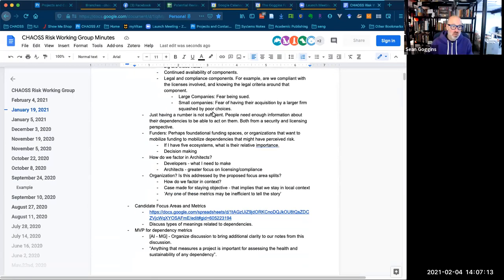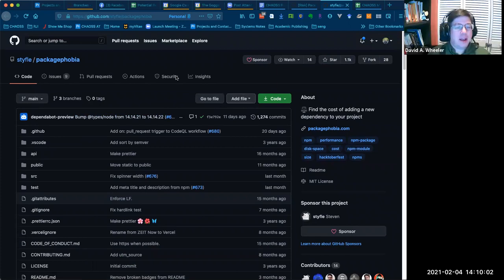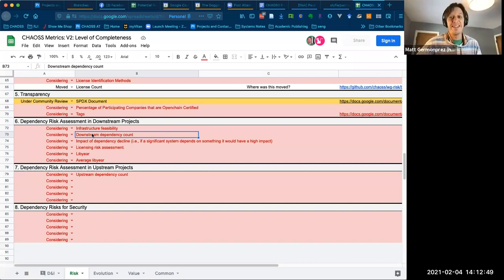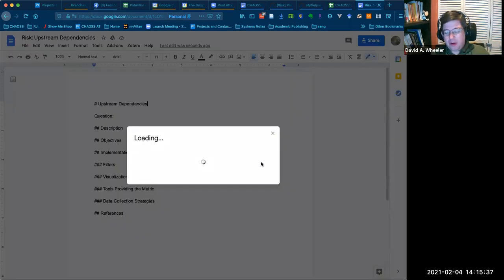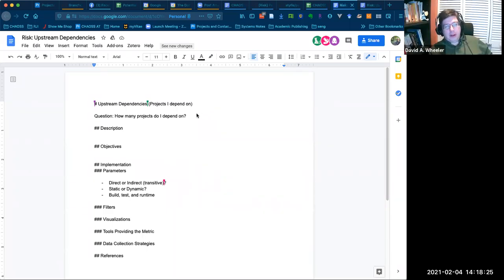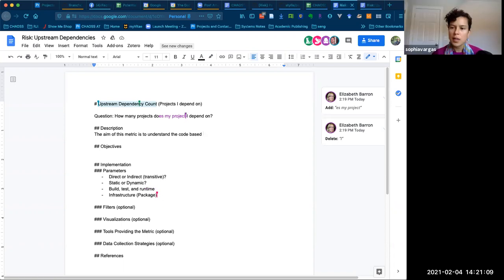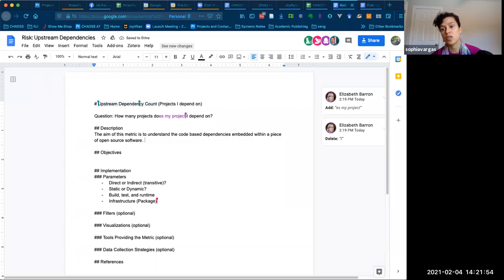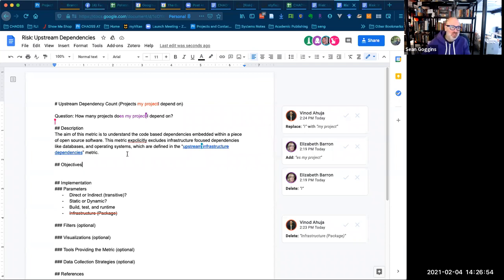CHAOSS Risk Working Group 2-4-21